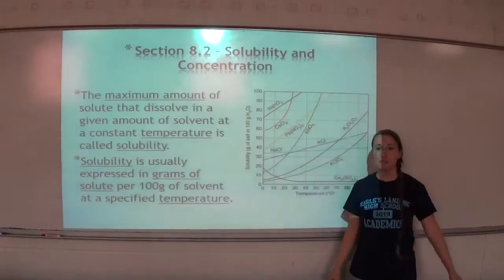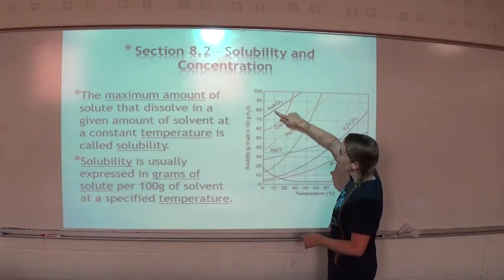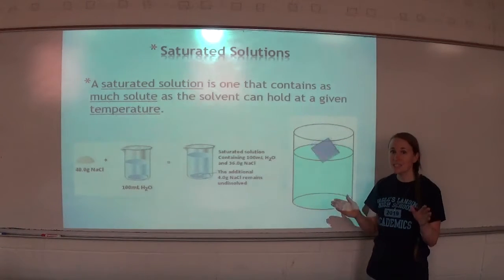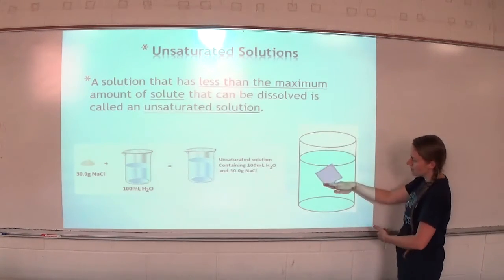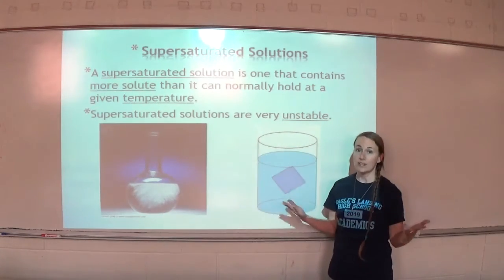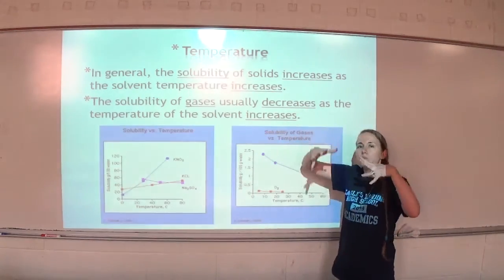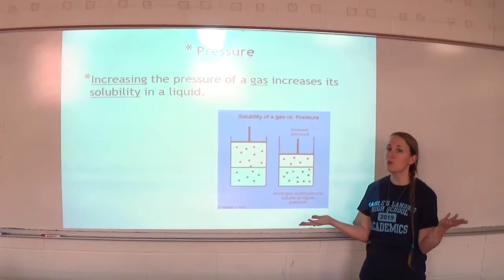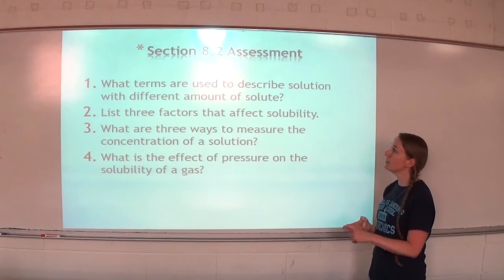Physical Science Section 8.2 Lesson Video